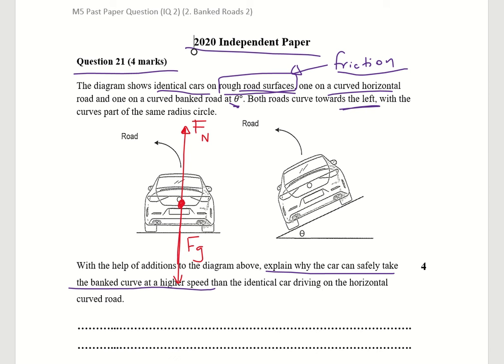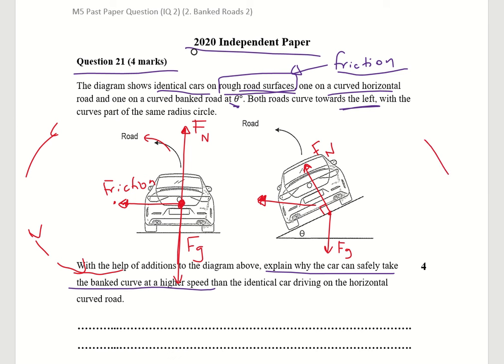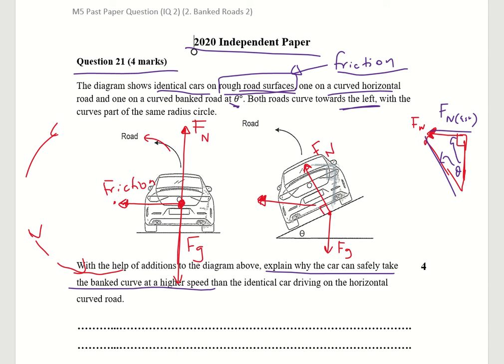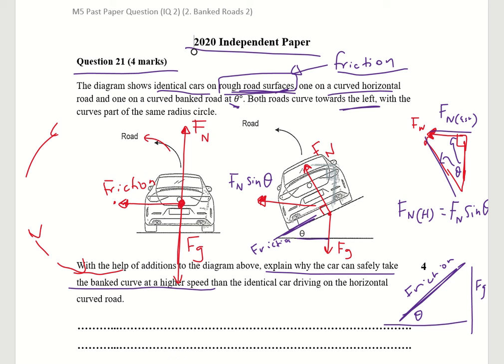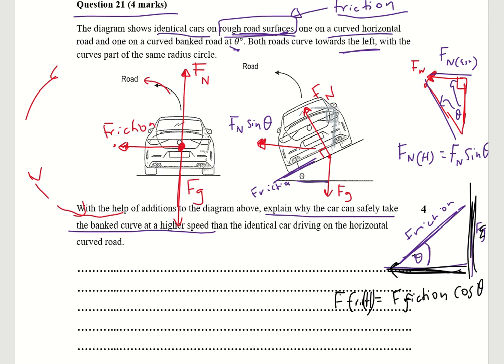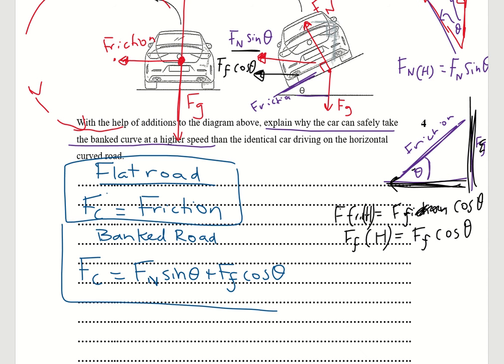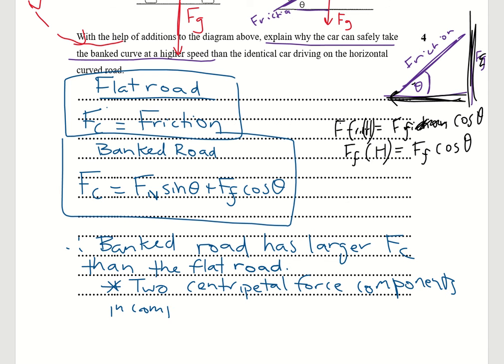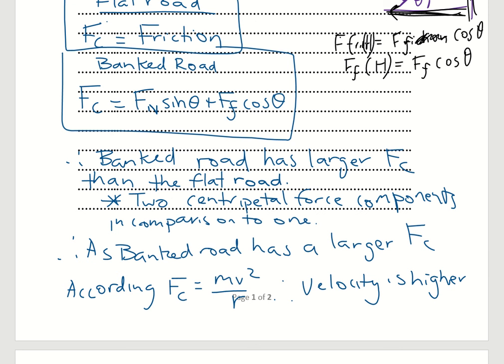2020 Independent Physics Q21 - Banked Roads Analysis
Inquiry Question 2 - Circular Motion

6.5.2.3 – Solve problems, model and make quantitative predictions about objects executing uniform circular motion in a variety of situations, using the following relationships:
- 𝒗=𝟐𝝅𝒓/𝒕
- 𝝎=∆𝜽/𝒕
- 𝒂_𝒄=𝒗^𝟐/𝒓
- 𝑭_𝒄=  (𝒎𝒗^𝟐)/𝒓

6.5.2.2 – Analyse the forces acting on an object executing uniform circular motion in a variety of situations, for example:
- Cars moving around horizontal circular bends
- A mass on a string
- Objects on banked tracks